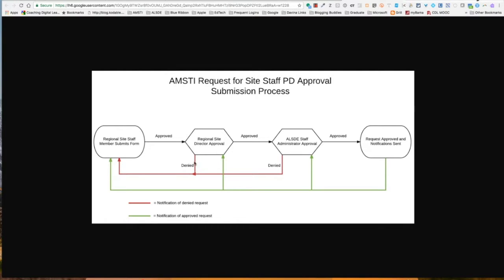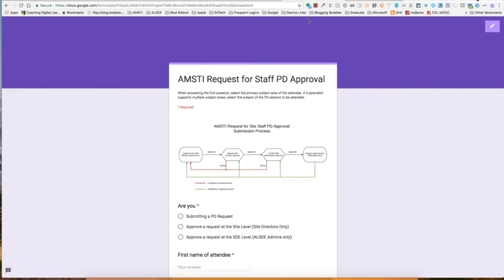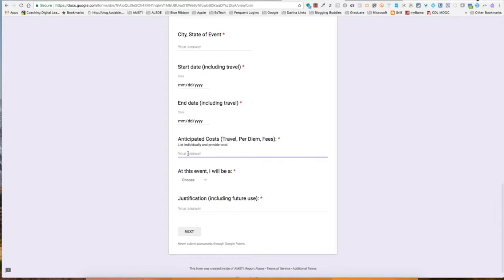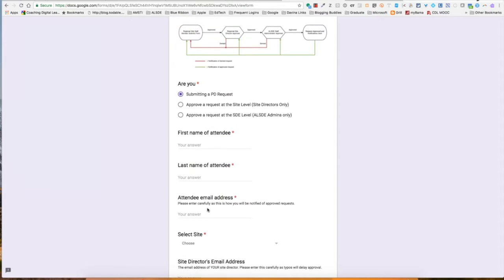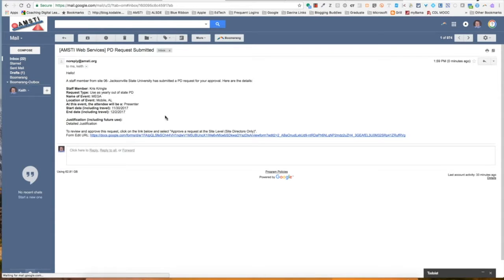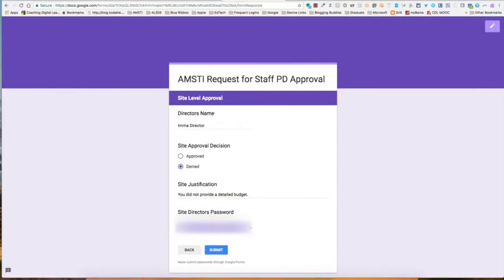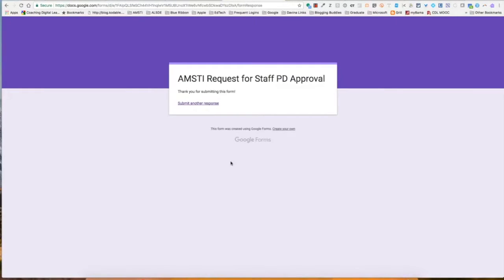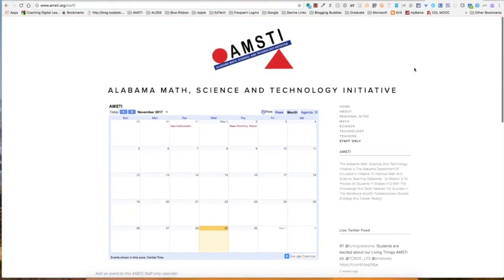Using the revised AMSTI Site Staff PD Request Form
Tutorial for AMSTI Regional Staff on completing the Regional Site Staff PD Request Form.